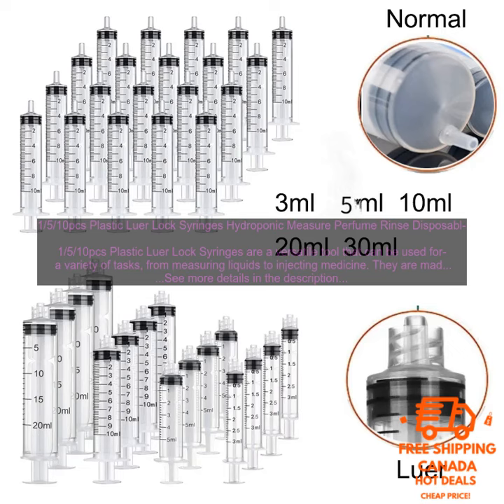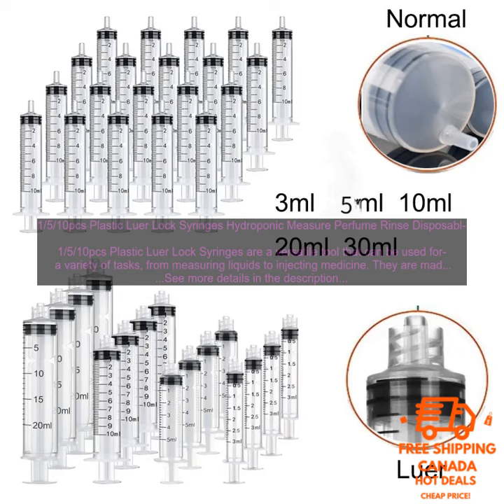1005003786836950 1 5 10pcs Plastic Luer Lock Syringes Hydroponic Measure Perfume Rinse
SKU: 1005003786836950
1/5/10pcs Plastic Luer Lock Syringes Hydroponic Measure Perfume Rinse Disposable Sampler Injector For Feed Small Cat Dog Tree
1/5/10pcs Plastic Luer Lock Syringes are a versatile tool that can be used for a variety of tasks, from measuring liquids to injecting medicine. They are made of durable plastic and have a luer lock connection, which makes them compatible with a variety of needles and other medical devices.

These syringes are perfect for hydroponics, measuring perfume, rinsing, and injecting small animals. They are also disposable, which makes them a sanitary option for use in medical settings.

Here are some of the benefits of using 1/5/10pcs Plastic Luer Lock Syringes:

* They are durable and long-lasting.
* They are made of medical-grade plastic.
* They have a luer lock connection, which makes them compatible with a variety of needles and other medical devices.
* They are disposable, which makes them a sanitary option for use in medical settings.

Here are some of the uses for 1/5/10pcs Plastic Luer Lock Syringes:

* Hydroponics: These syringes can be used to measure and dispense nutrients to plants.
* Measuring perfume: These syringes can be used to measure the amount of perfume you want to use.
* Rinsing: These syringes can be used to rinse small objects, such as jewelry or contact lenses.
* Injecting small animals: These syringes can be used to inject medicine or fluids into small animals, such as cats, dogs, and rabbits.

If you are looking for a versatile and durable syringe, 1/5/10pcs Plastic Luer Lock Syringes are a great option. They are perfect for a variety of tasks, from hydroponics to measuring perfume to injecting small animals.
1
 5
 10pcs
 plastic
 luer lock
 syringes
 hydroponic
 measure
 perfume
 rinse
 disposable
 sampler
 injector
 feed
 small
 cat
 dog
 tree